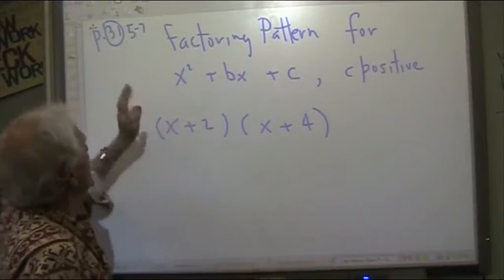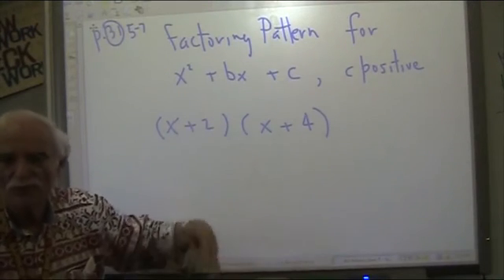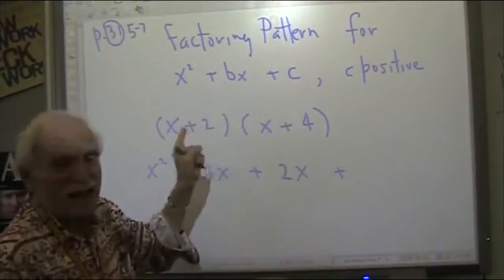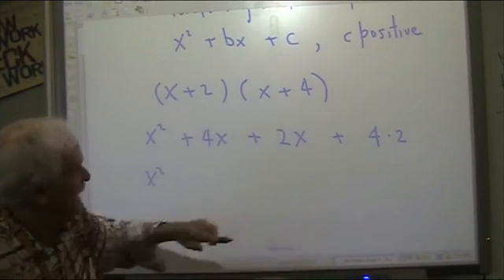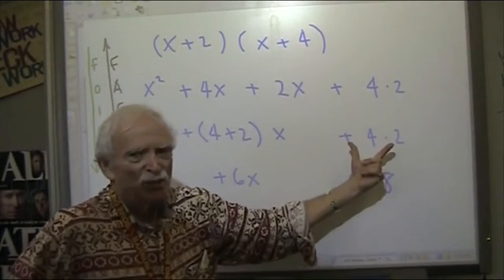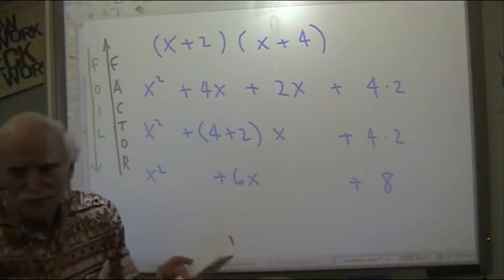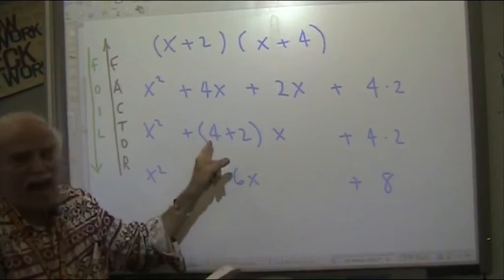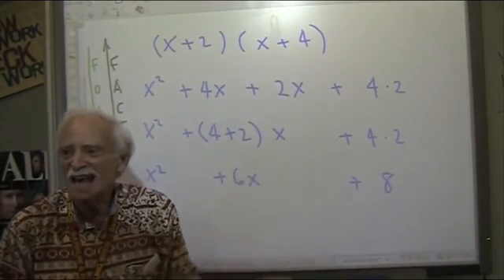5-7 Factor by +c Method